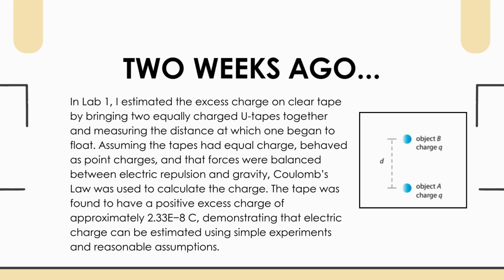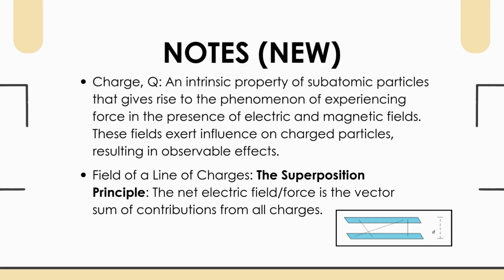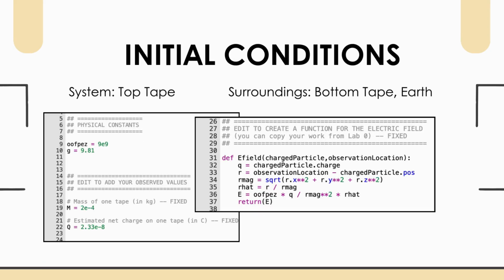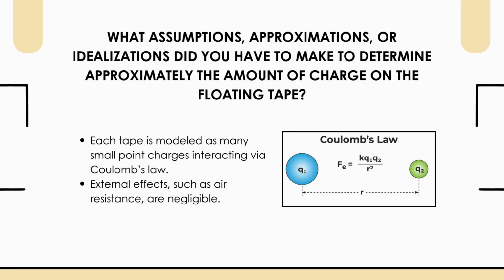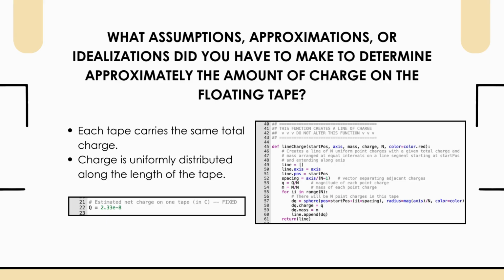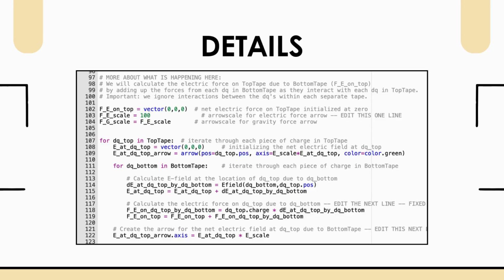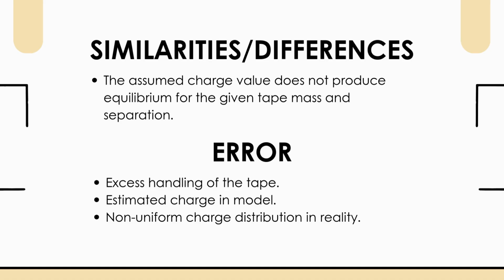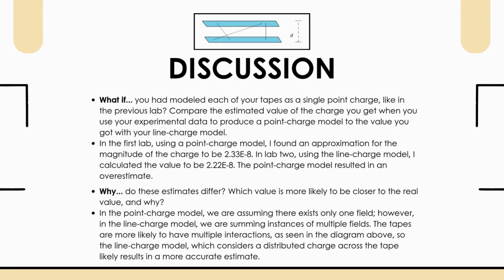PHYS 2212: Lab 2 Charged Tapes Revisited